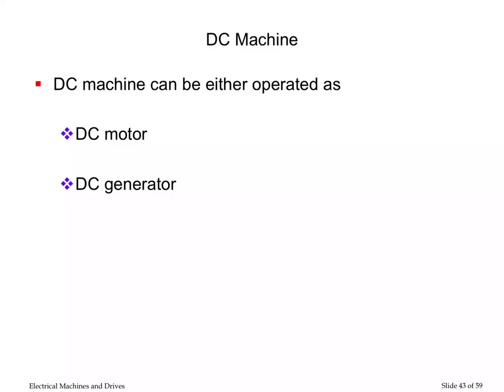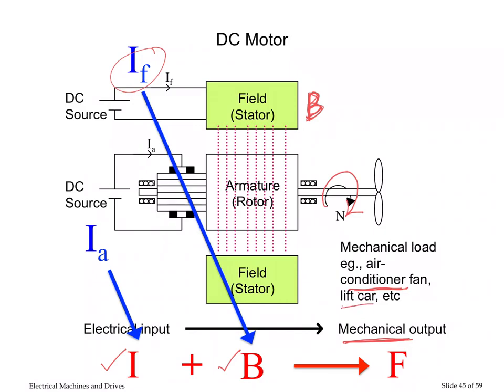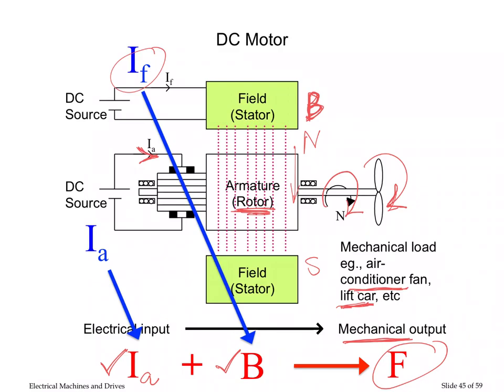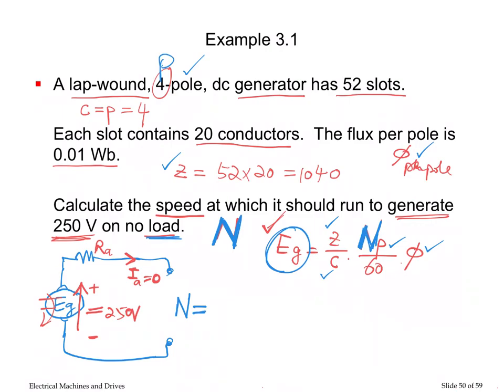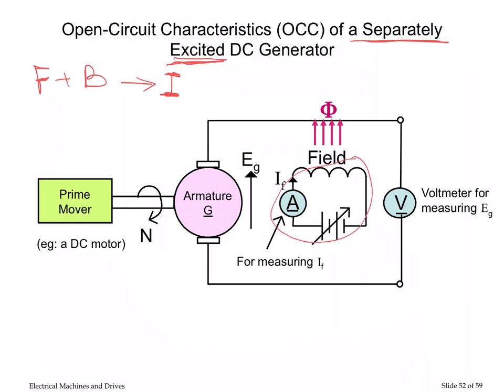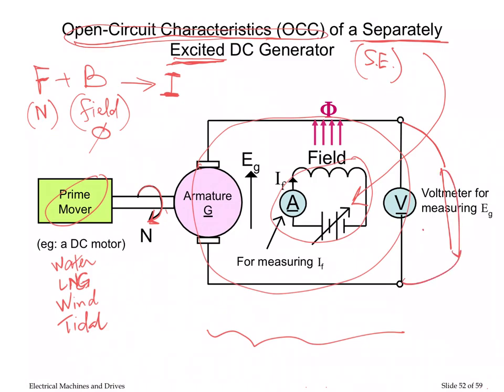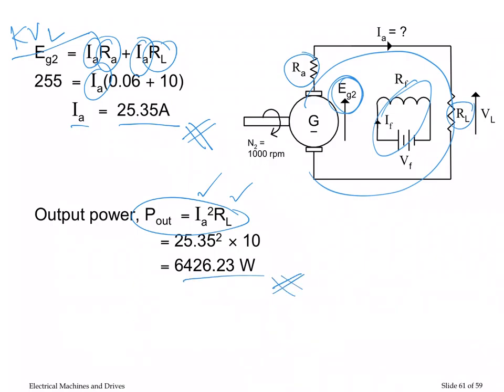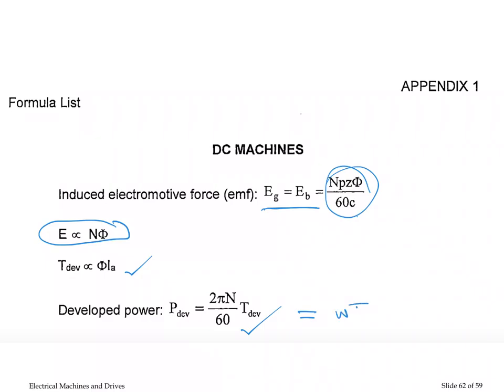31949C52 0234 45A8 98DE 6C29AB11A223